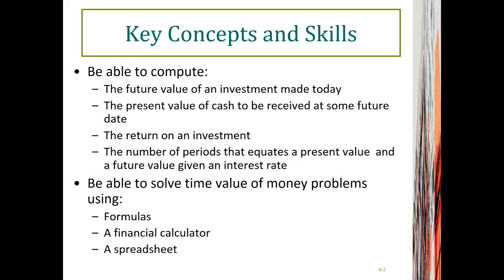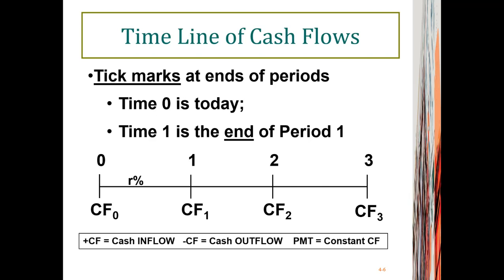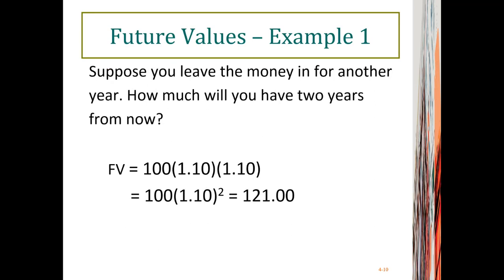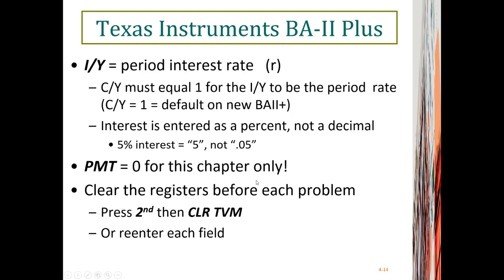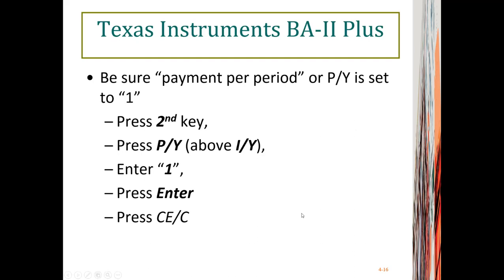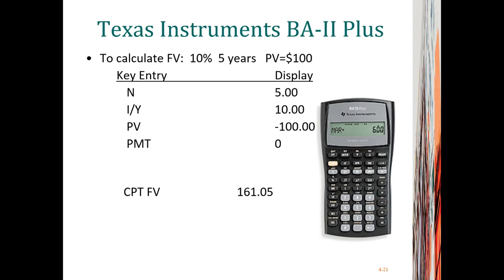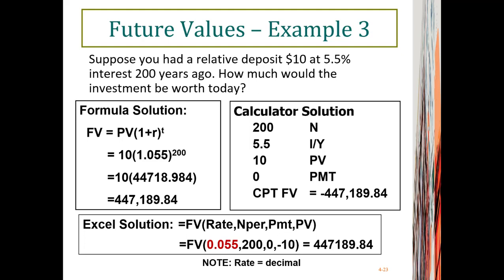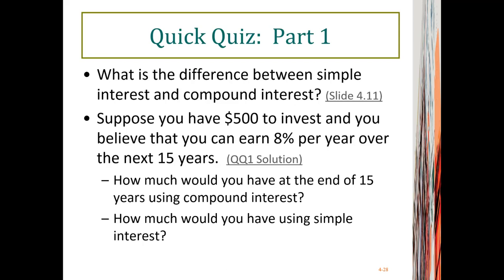Chapter 4 part 1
Time Value of Money Part 1